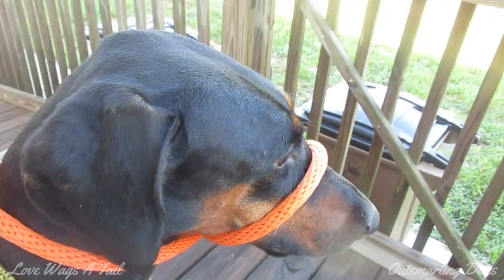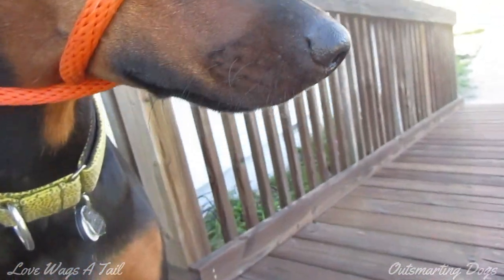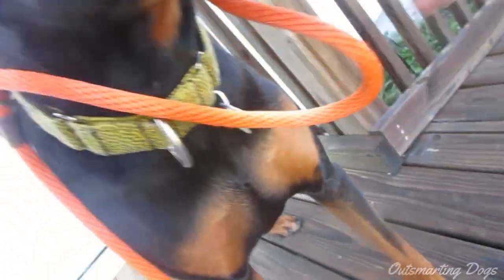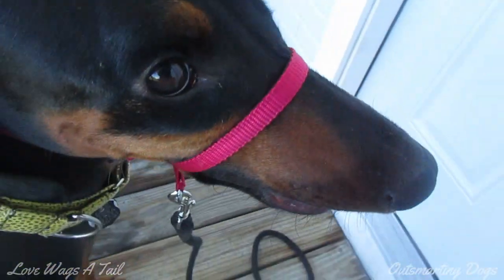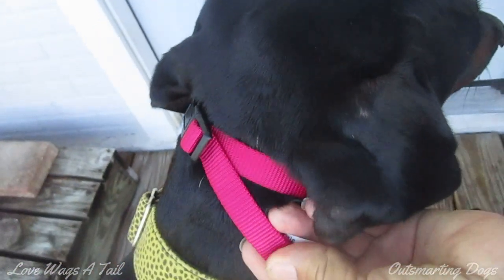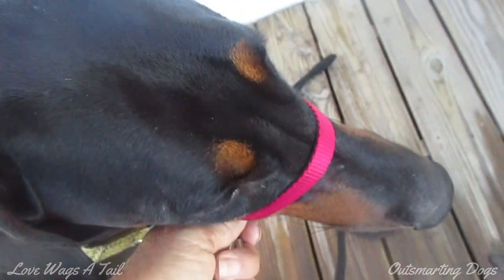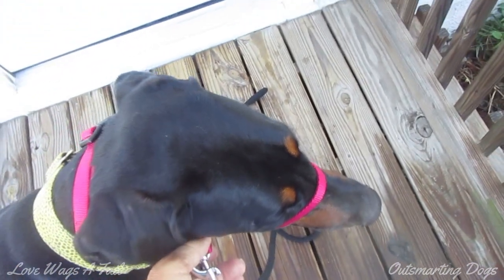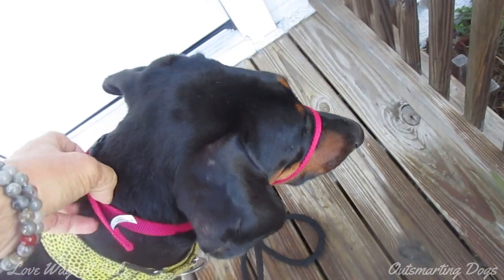Use a Head Halter and Avoid Figure 8 Slip Lead Configuration